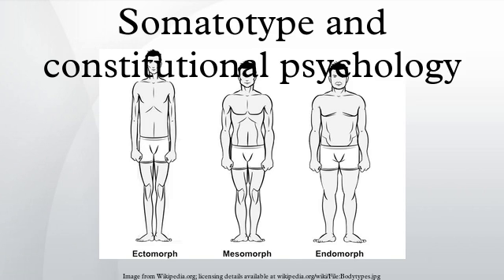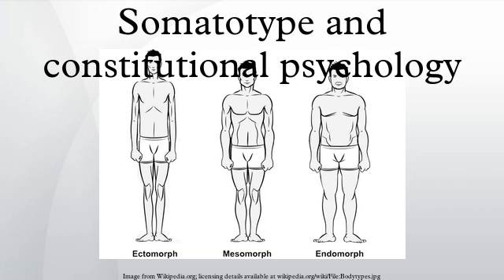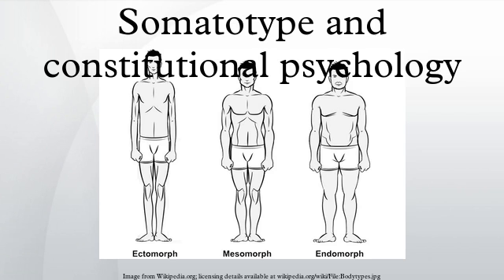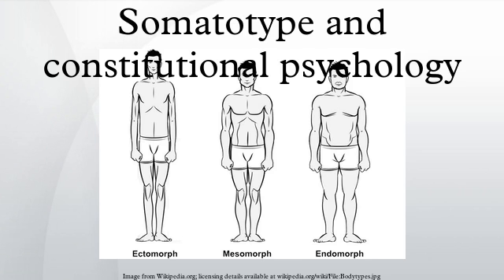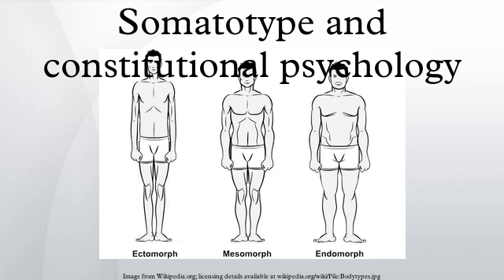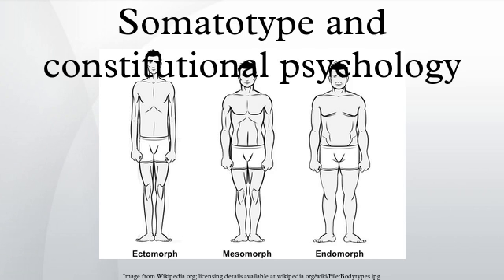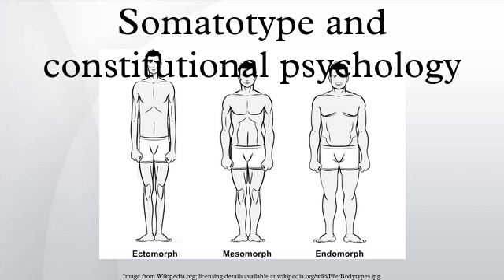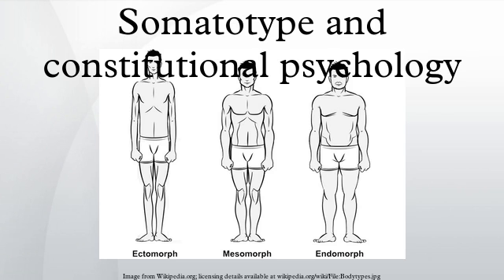Somatotype and constitutional psychology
Somatotype is a taxonomy developed in the 1940s, by American psychologist William Herbert Sheldon, to categorise the human physique according to the relative contribution of three fundamental elements, somatotypes, named after the three germ layers of embryonic development: the endoderm,, the mesoderm,, and the ectoderm. His initial visual methodology has been discounted as subjective, but later formulaic variations of the methodology, developed by his original research assistant Barbara Heath, and later Lindsay Carter and Rob Rempel are still in academic use.
Constitutional psychology is a now discredited theory, also developed by Sheldon in the 1940s, which attempted to associate his somatotype classifications with human temperament types. The foundation of these ideas originated with Francis Galton and eugenics. Sheldon and Earnest Hooton were seen as leaders of a school of thought, popular in anthropology at the time, which held that the size and shape of a person's body indicated intelligence, moral worth and future achievement.